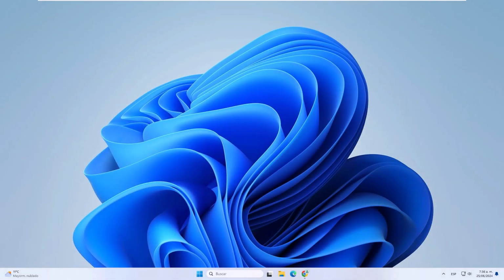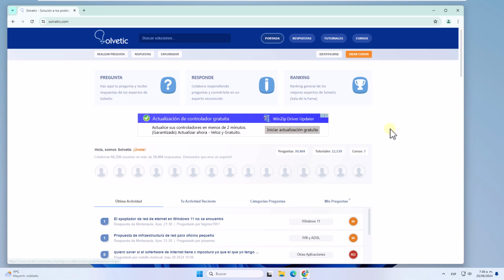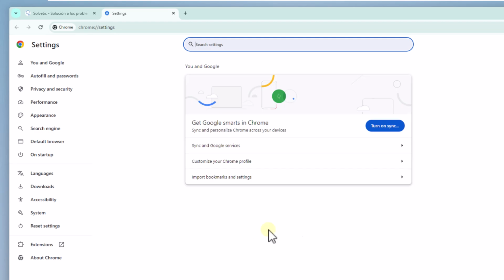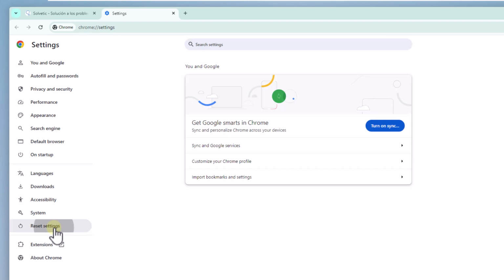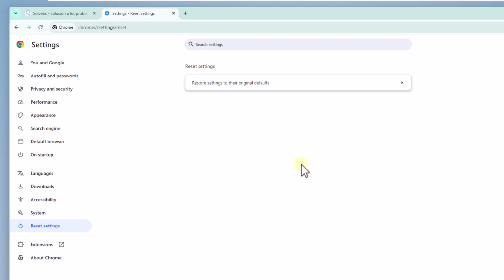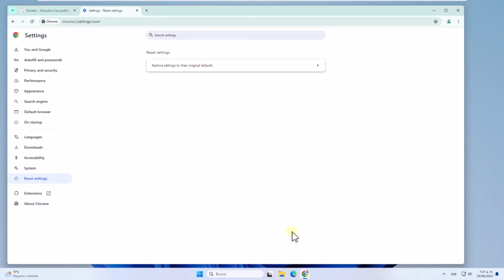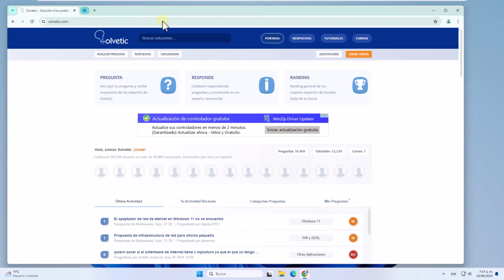Reset Chrome Laptop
Welcome everyone from Solvetic's channel! Today, we're diving into a practical tutorial: how to reset Google Chrome on your laptop.
At Solvetic, we're dedicated to sharing tips and tricks to optimize your digital experience. Resetting Google Chrome can be beneficial when dealing with issues like slow performance, frequent crashes, or unwanted settings changes.
In this video, I'll guide you through the steps to reset Google Chrome on your laptop. You'll learn different methods to restore the browser to its default settings, which can help resolve loading issues, page errors, and improve overall stability.
Mastering this technique will ensure your Chrome browser is running smoothly and optimized for your daily browsing needs.